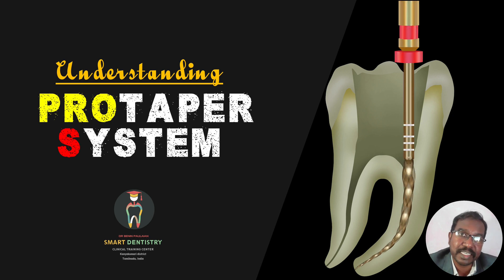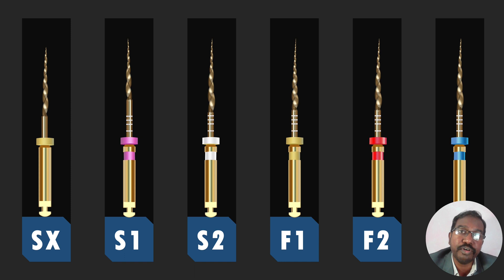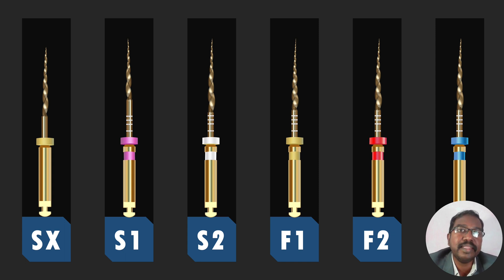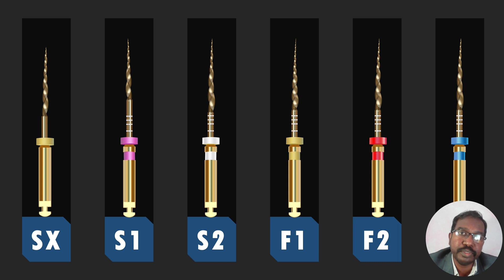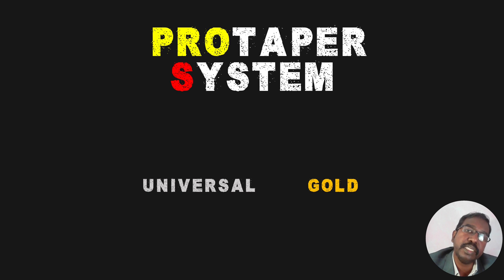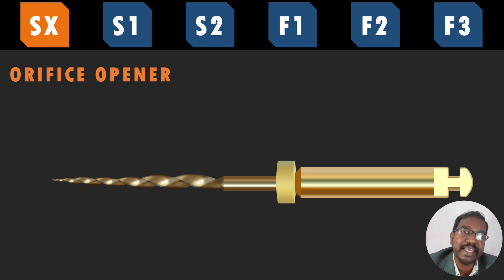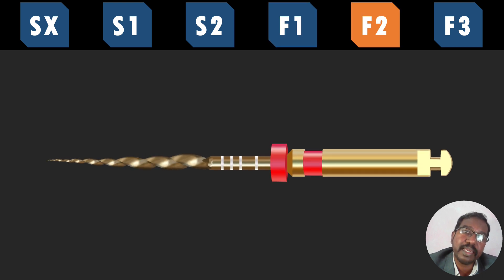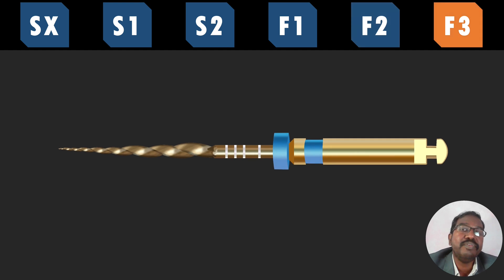Understanding PROTAPER SYSTEM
In this presentation, I have explained about Protaper System. I have explained with simple graphical representations in an easy to understand manner.